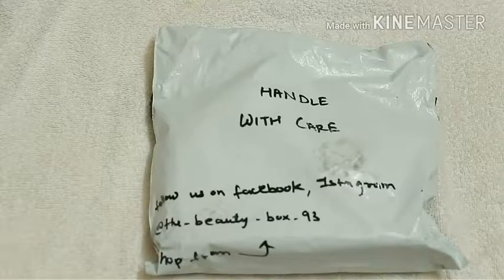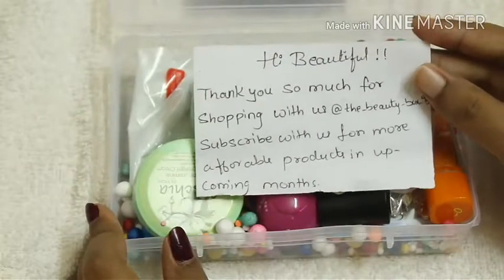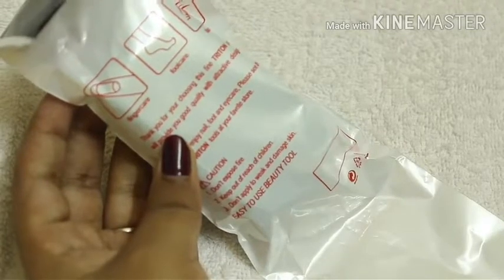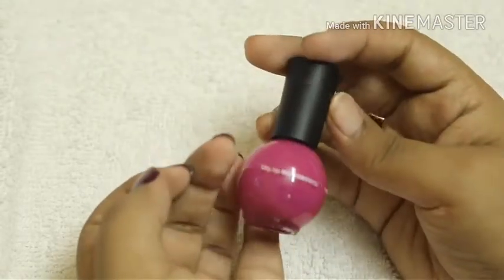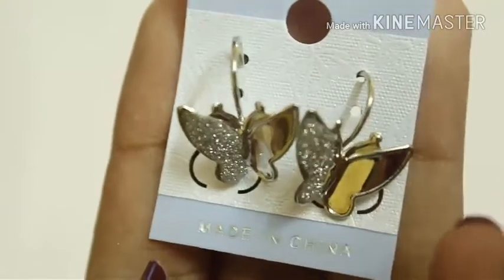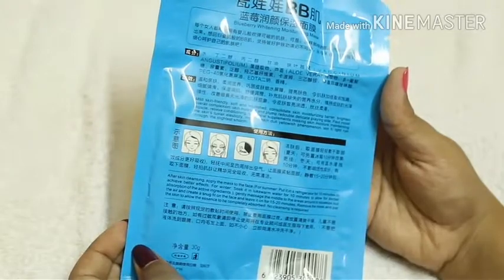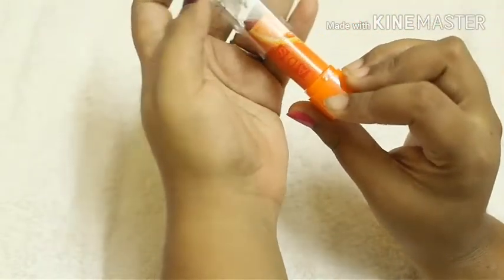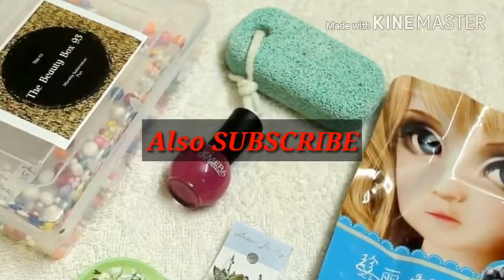The Beauty Box 93 | June 2018 | @Rs299 only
Hi Friends,
     So today we have The Beauty Box 93 which is a monthly subscription box priced at just Rs 299.

It includes 5 (+1 gift) products like skincare, personal care, makeup and jewellery.